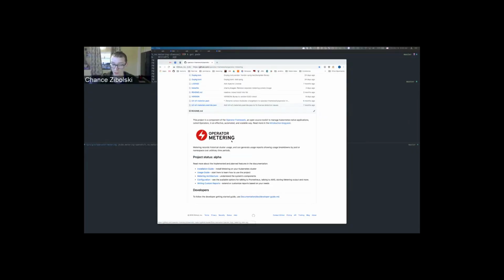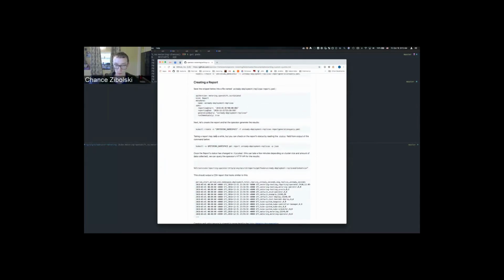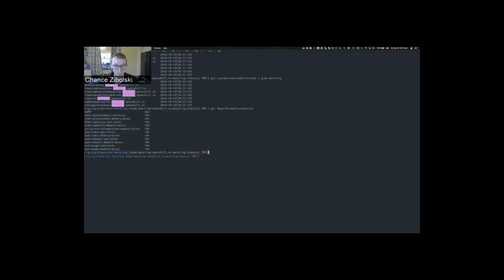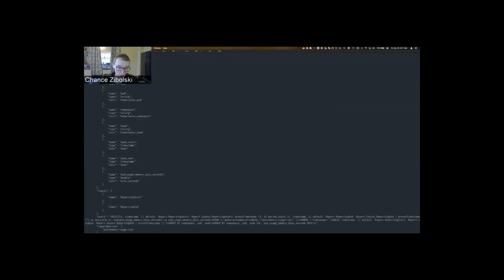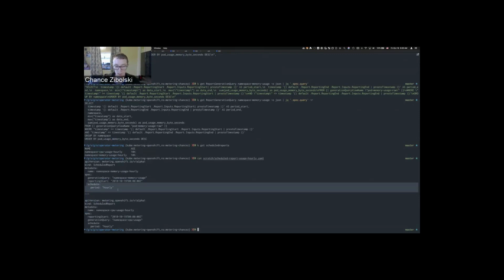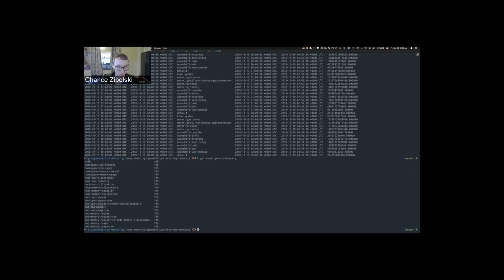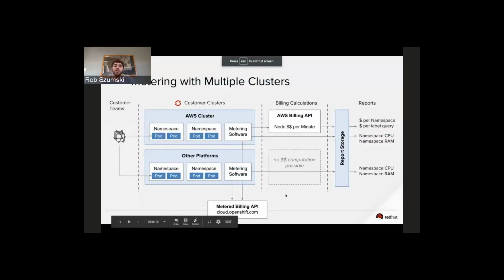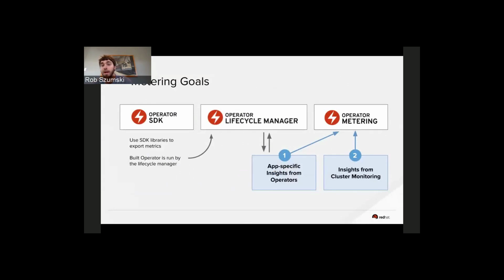OpenShift Commons Briefing: Operator Metering with Chance Zibolski and Rob Szumski (Red Hat)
From Operator Framework SIG October 2018 Operator Metering with Chance Zibolski and Rob Szumski (Red Hat)